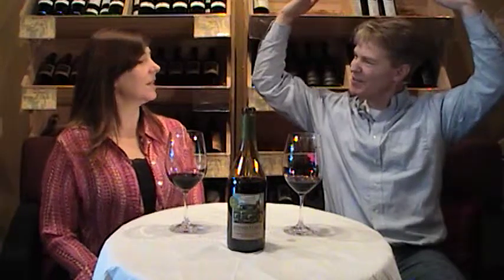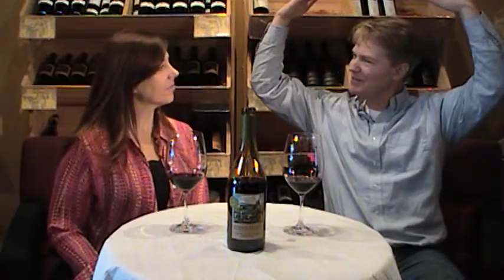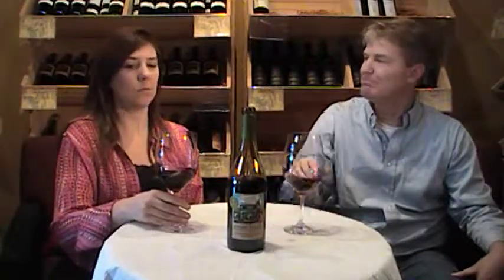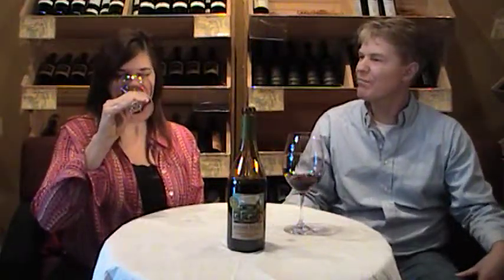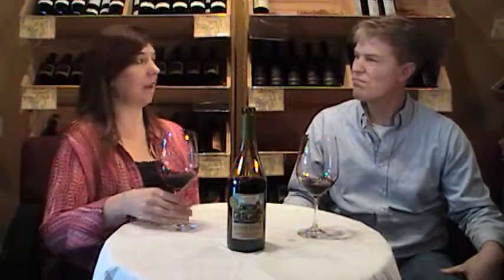"Petit grape, medium-grande wine"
Organic Wine Review of Green Truck Petit Sirah 2008